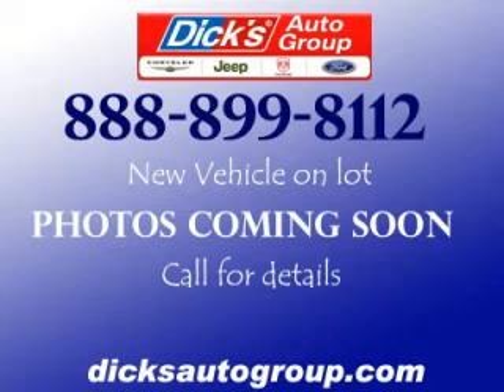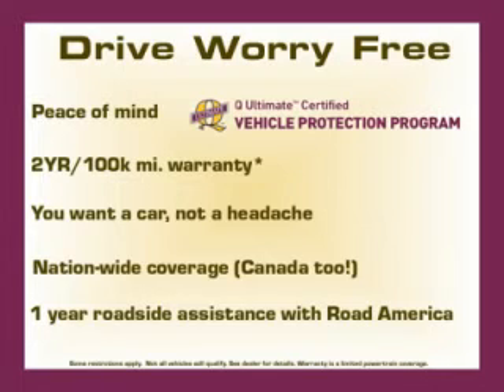2006 Ford Escape in Hillsboro OR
At Dicks MacKenzie Ford , our long-standing customers know us a dependable source of used pre owned vehicles, like this Ford Escape XLT4 Door Wagon , conveniently located in Hillsboro, Oregon .

4151 SE Tualatin Valley Hwy

2006 Ford 4 Door Wagon XLT4 Door Wagon

Engine: V6, 3.0L
Fuel: Gasoline
Transmission: Automatic
Exterior Color: Blue
 Stock #: P10150
 VIN: 1FMYU93176KA42948